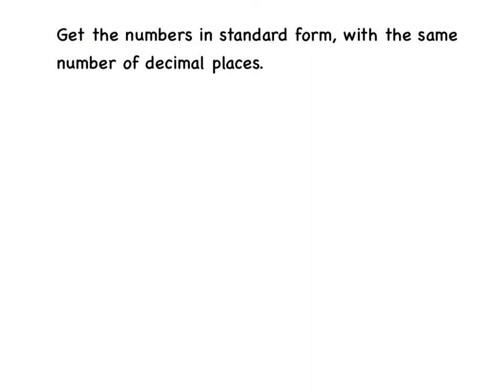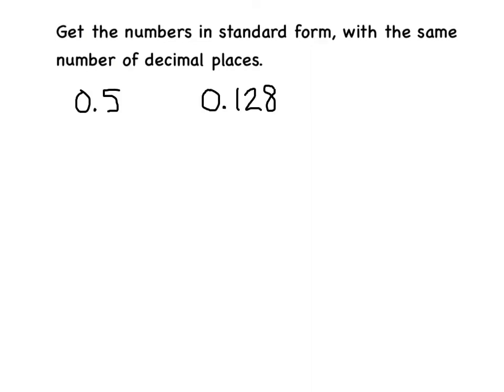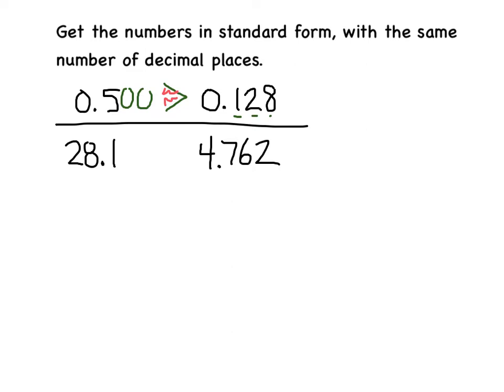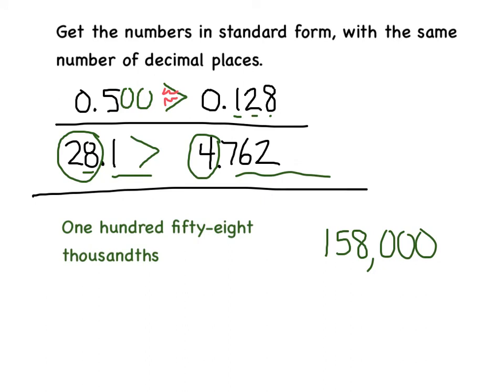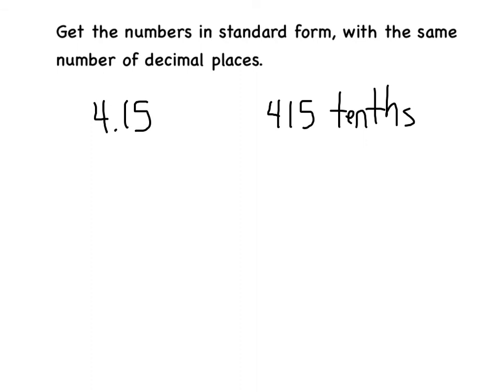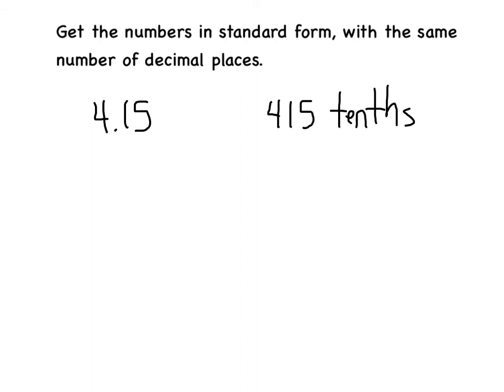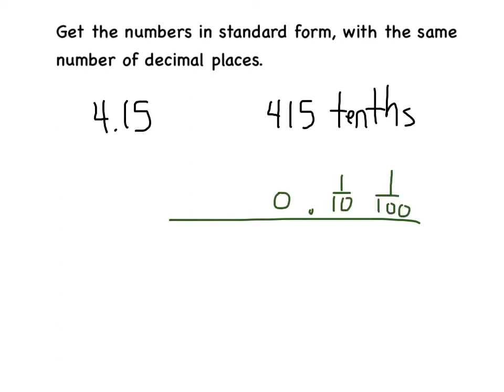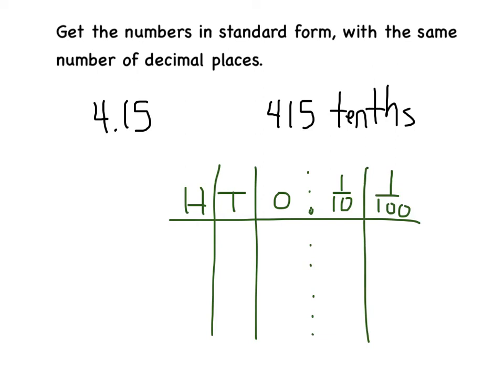Module 1, Lesson 6